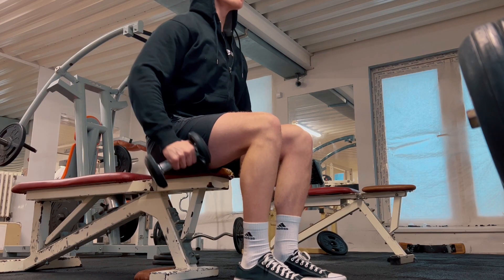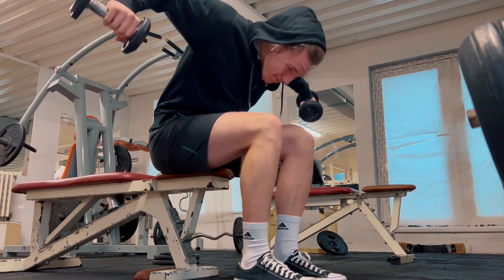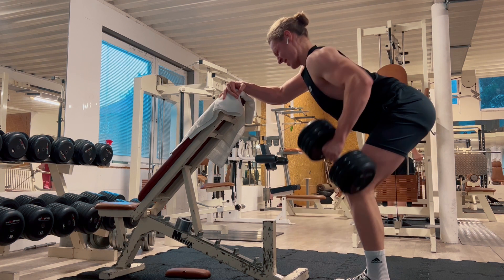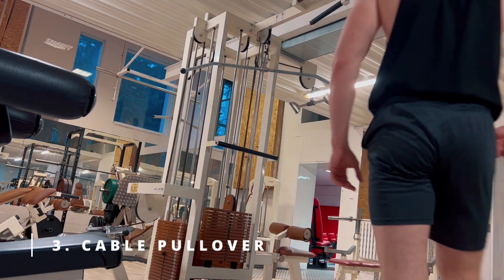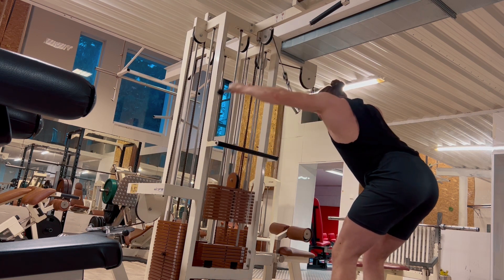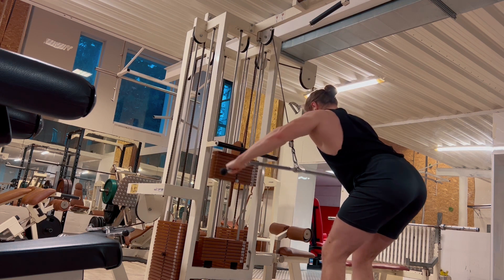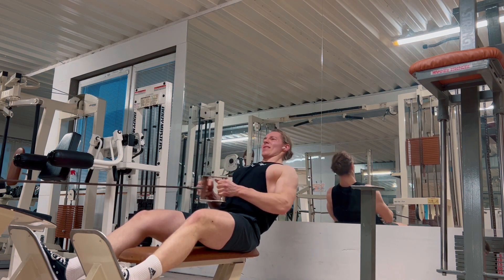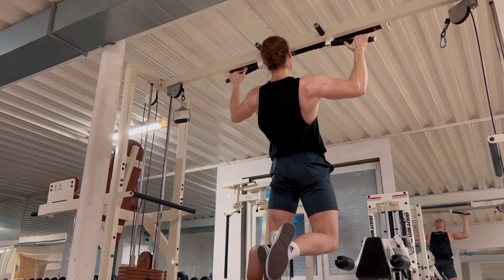How to GROW Your Back Naturally | BACK WORKOUT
This video is my Back Workout with commentary. I'm talking about effective tips to get your back wider. Those exercises helped me to grow my back faster. This is for all of you guys who want to build back naturally and fast. I am going in detail with each of those back exercises. Don't forget that it is not about heavy weights, but using a proper technique and having "mind to muscle connection" which is the key to build muscles.